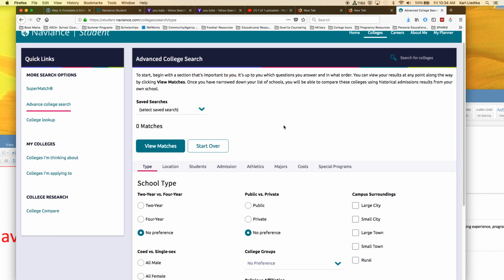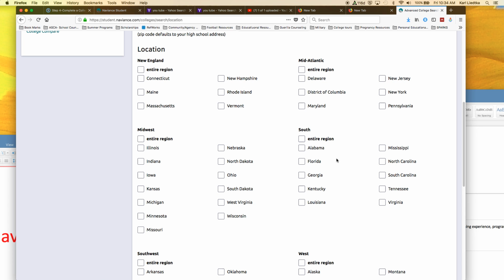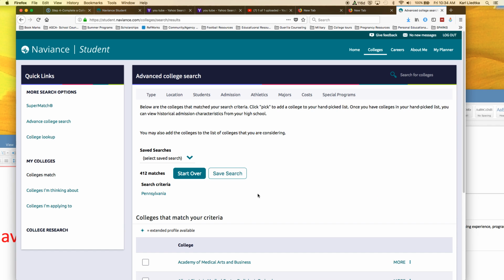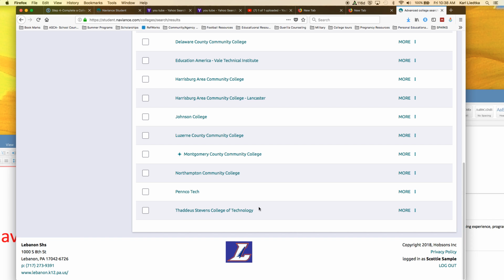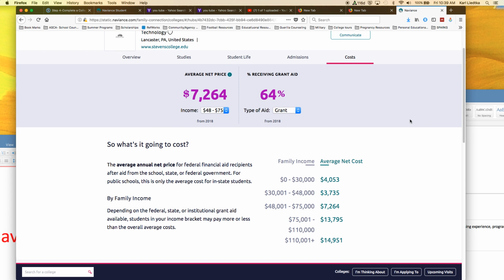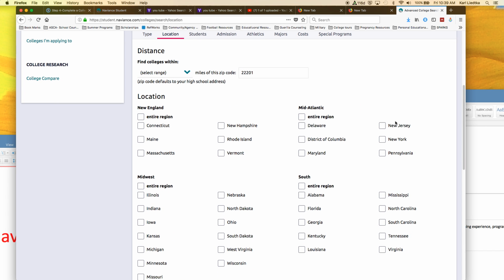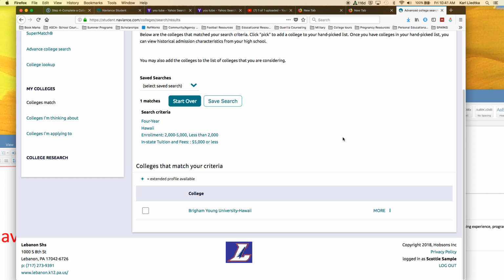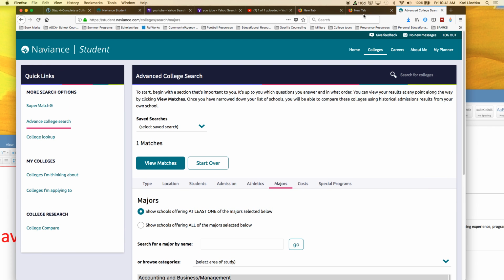College Search Naviance